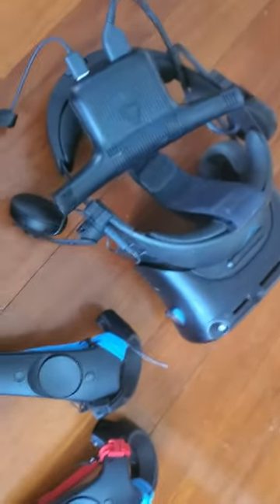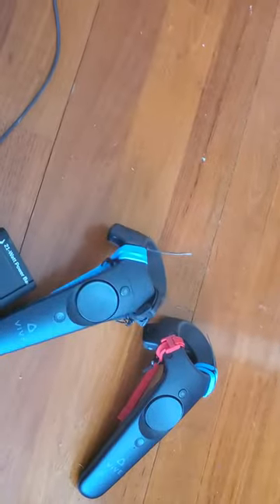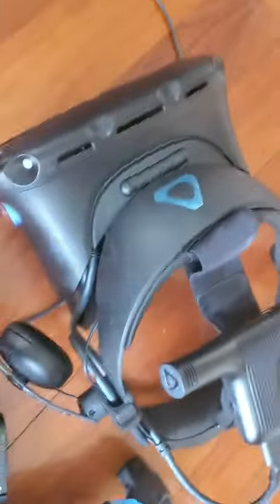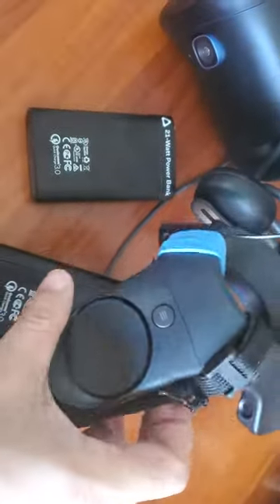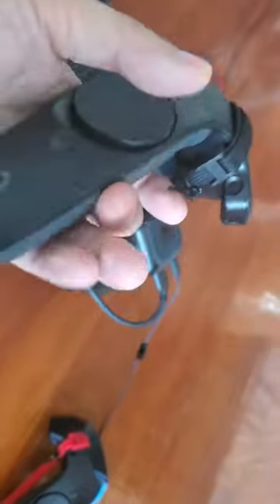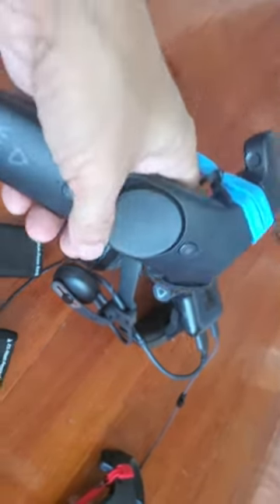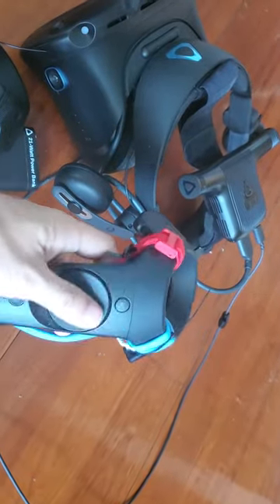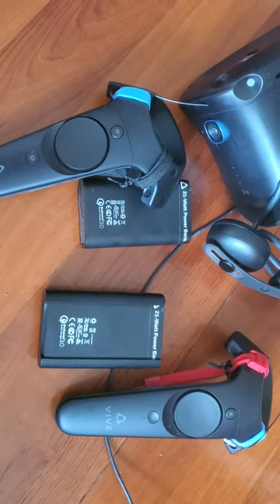HTC Cosmos Elite wireless VR headset initial impressions review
I think this is still currently the only choice for wireless PC VR apps (i.e. non-quest titles).
August 2020 HK version. HKD 15000 full kit with 2 basetations,wands,2 usb power plugs and with 3 trackers and wireless adapter. You actually get two 21 watt power banks: one with the standard wireless kit and another with the cosmos wireless adapter.